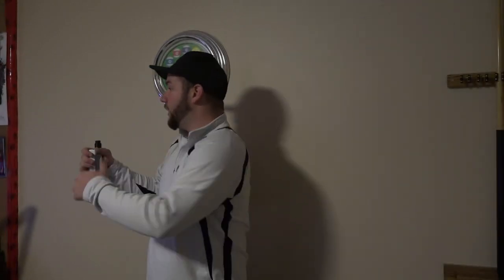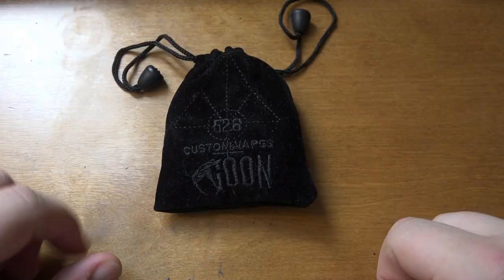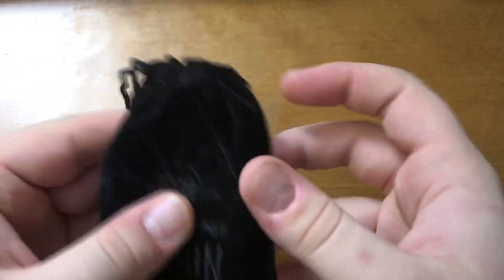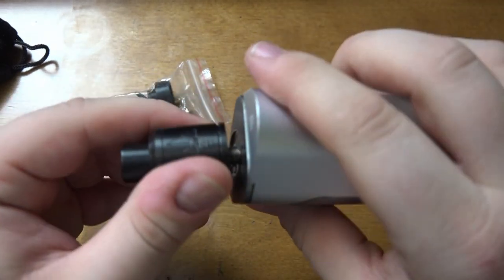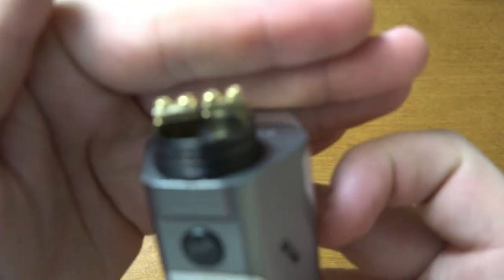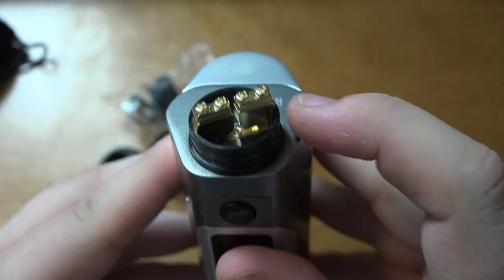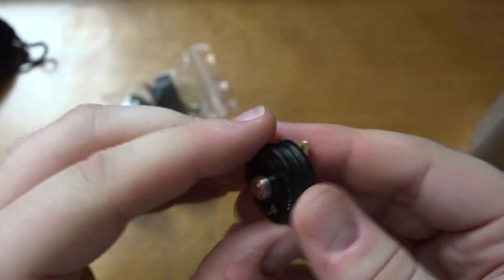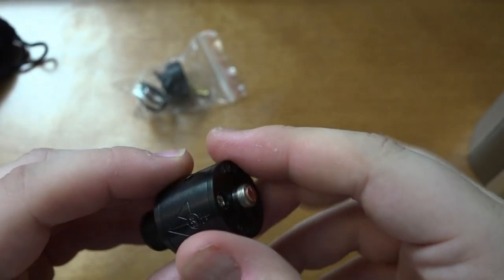Goon RDA | Is the Hype Real?